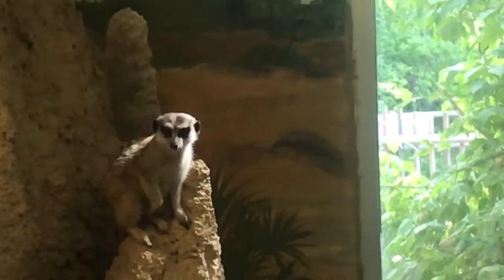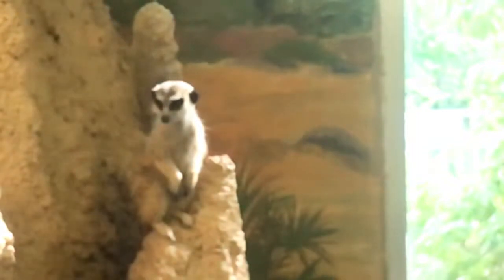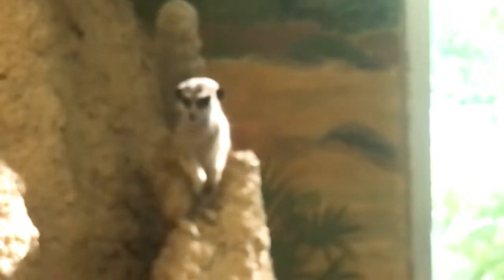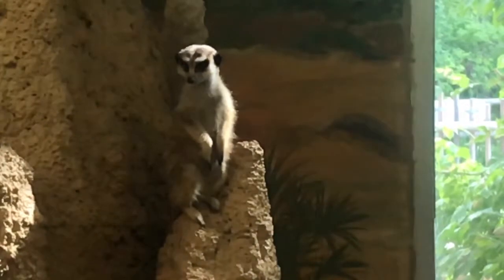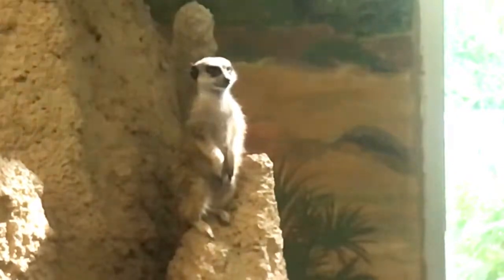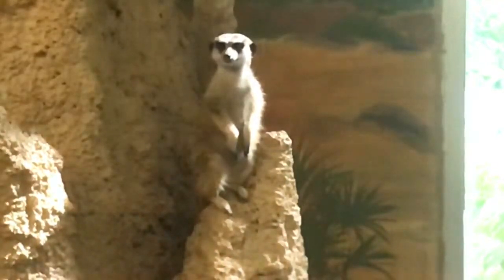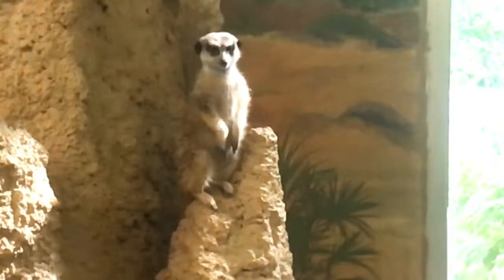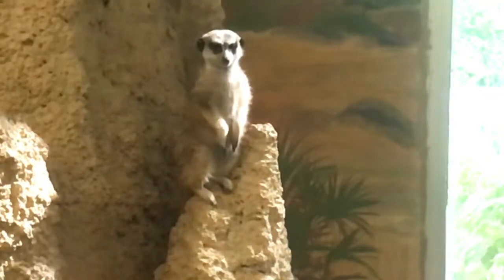Slender Tailed Meerkat